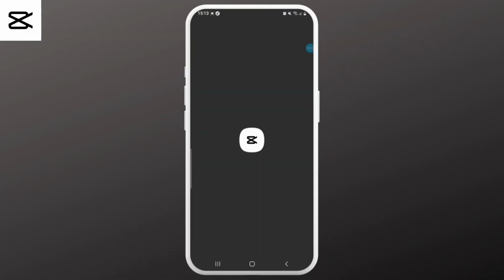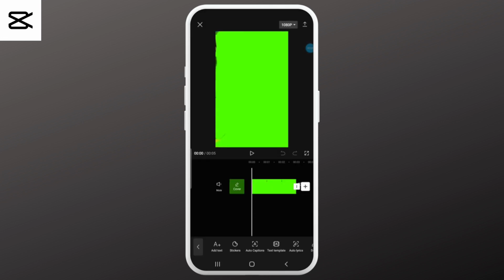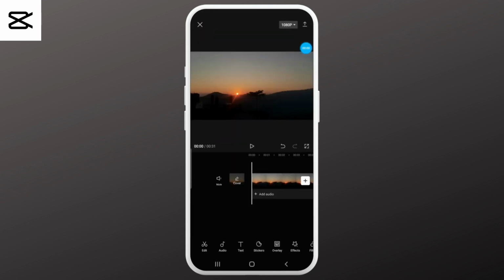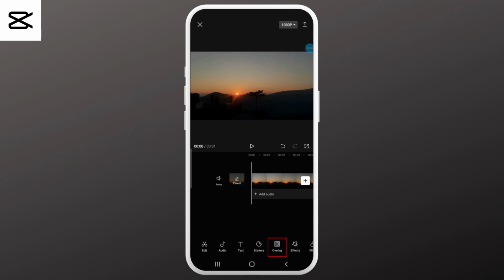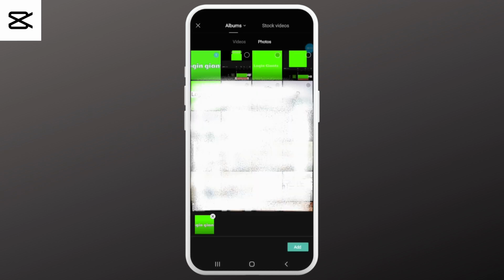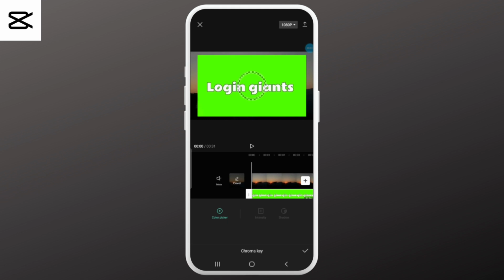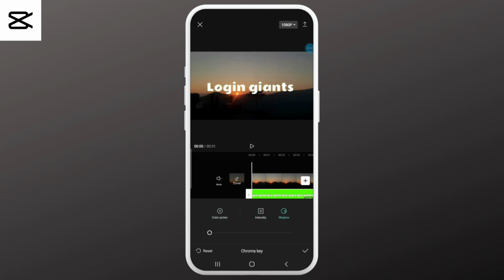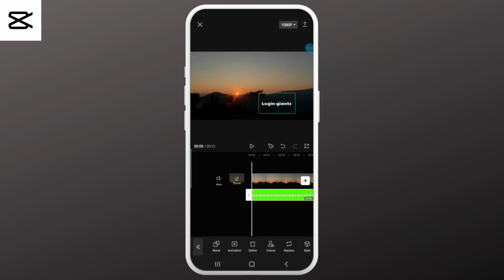How To Add Watermark To Your CapCut Videos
Protecting your video content is important, especially when you've put in a lot of time and effort into creating it. A watermark not only protects your content but also promotes your brand and helps you gain recognition.

In this video, we'll show you how to add a watermark to your CapCut videos quickly and easily. You'll learn a step-by-step process to add your own logo or image to your videos, and we'll also share some tips and tricks to help you make the most of this feature.

First, we'll show you how to access the CapCut app and select the video you want to add a watermark to. Then, we'll demonstrate how to upload your logo or image and customize it to match your video's theme and style.

We'll also show you how to position the watermark on your video and adjust its opacity to make it visible without being too distracting. And if you're concerned about the watermark affecting your video's overall quality, we'll share some techniques to minimize its impact.

Don't let your videos fall into the wrong hands. Protect your content and promote your brand by adding a watermark to your CapCut videos. Watch this video and learn how to add a watermark to your videos quickly and easily, and start gaining recognition and visibility for your content.

Timestamps:
00:05 How To Add Watermark To Your CapCut Videos
00:10 Download Any Green Screen Image To Add Watermark In Your CapCut Videos
00:15 Add Text You Want To Add Watermark To Your CapCut Videos
00:20 Add Watermark To Your CapCut Videos